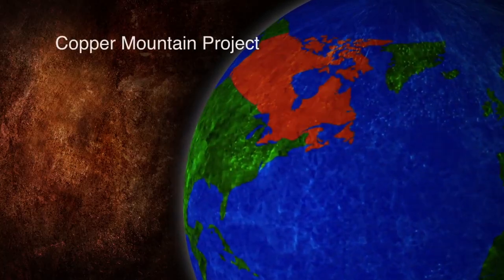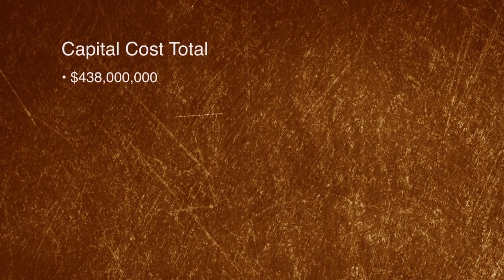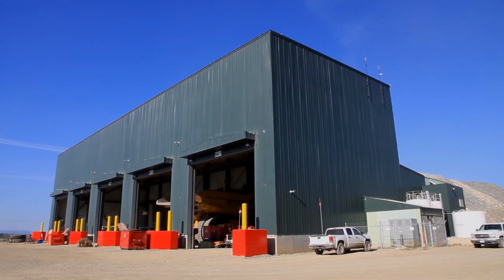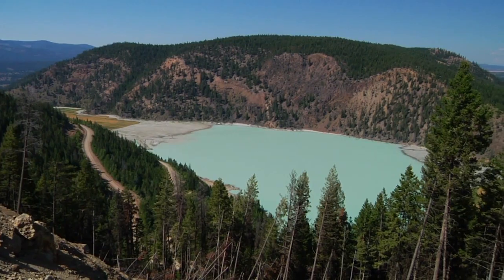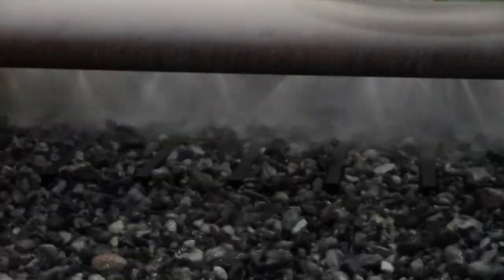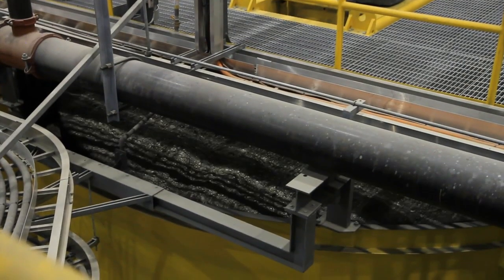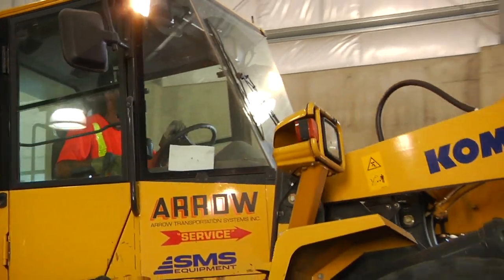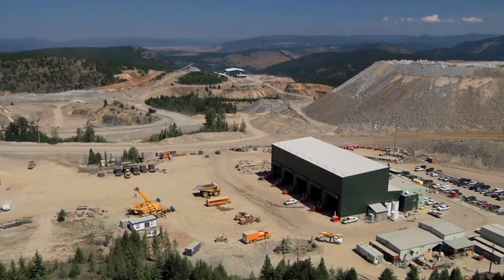The Mining Process at Copper Mountain Mine